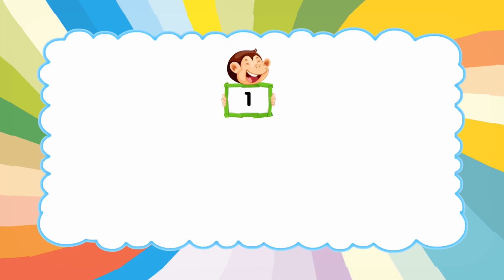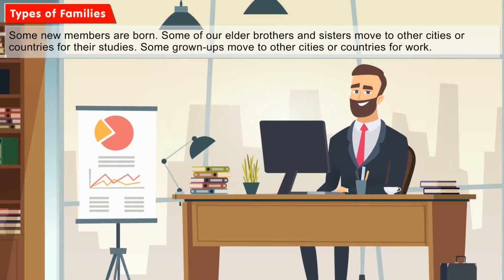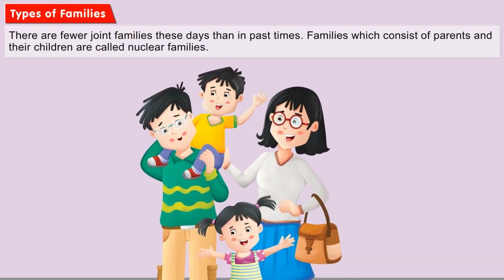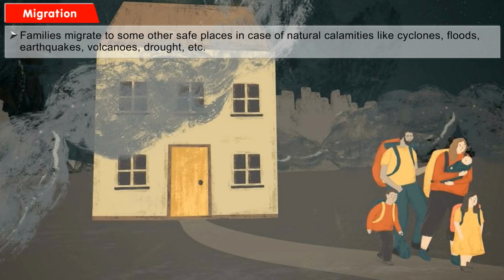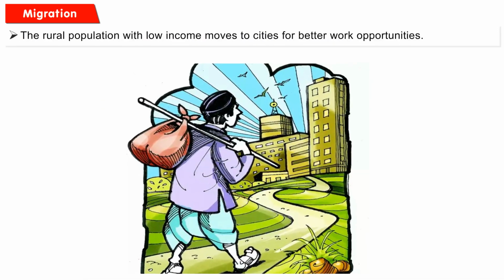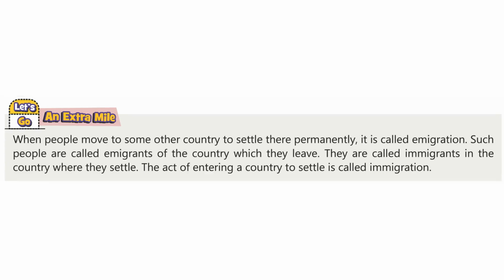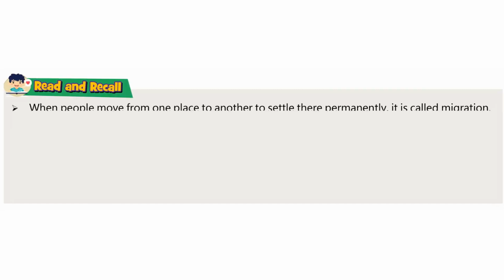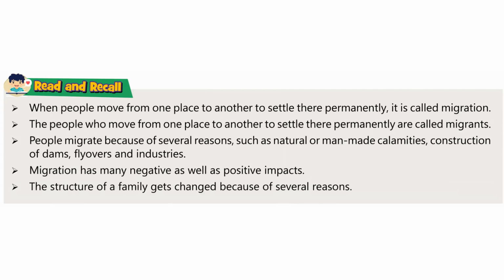EE - 5 Ch - 1 Family and Relationships